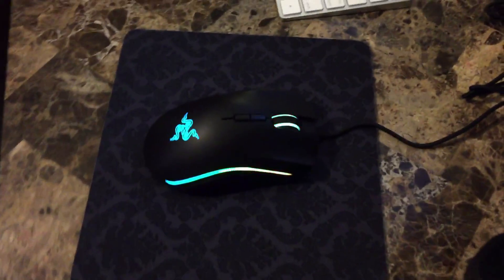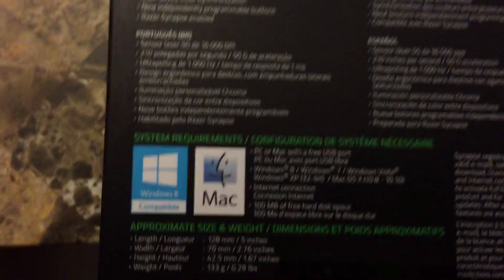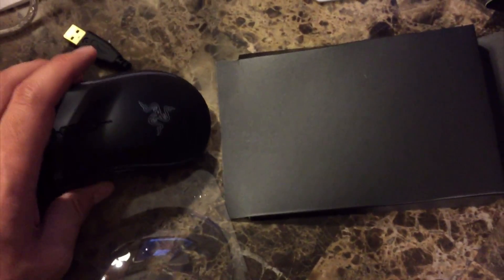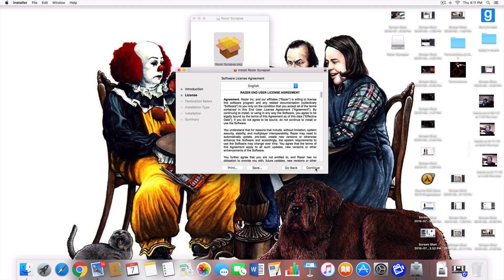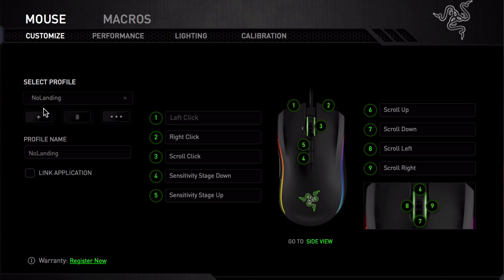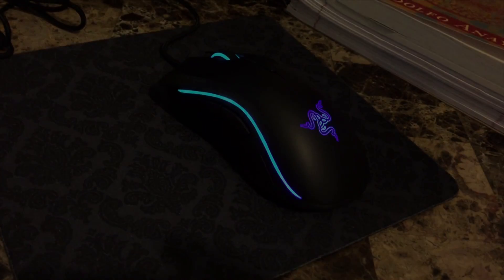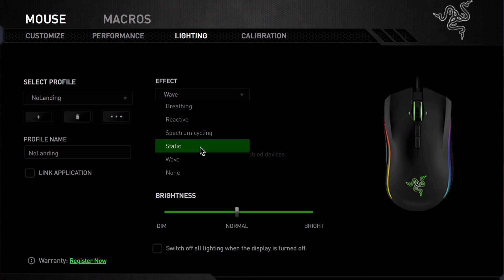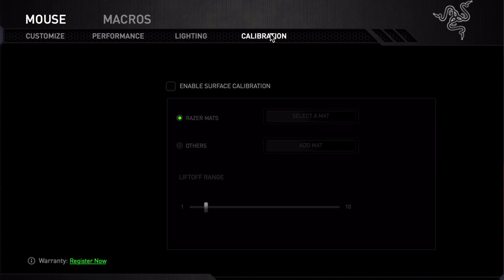Razer Mamba Tournament Edition Mouse Box Opening (Includes Setup)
In this video I unbox the Razer Mamba TE Mouse, go through the software installation, and set it up!

You can also buy the mouse on Amazon like I did:

Thanks! -NoLanding